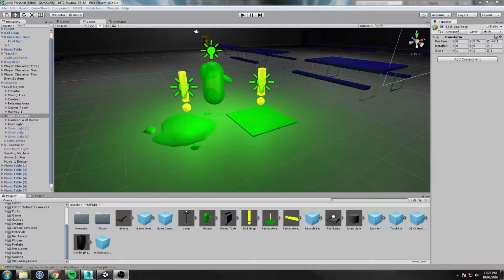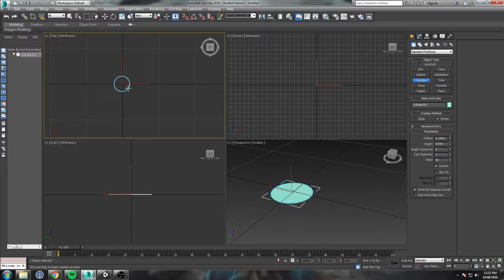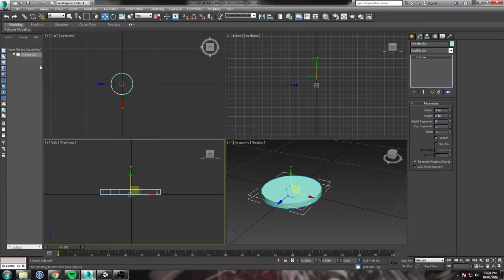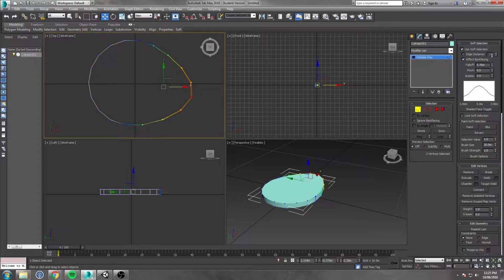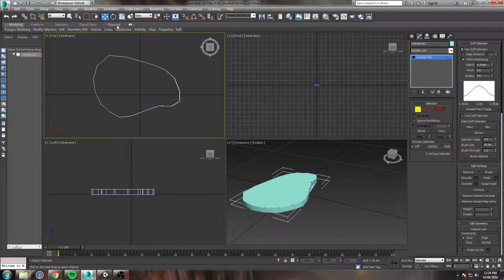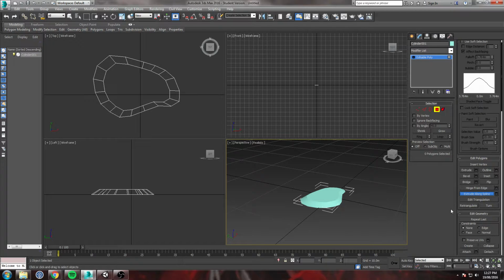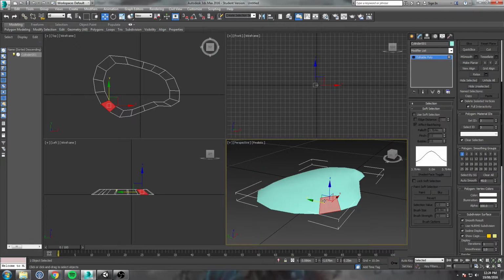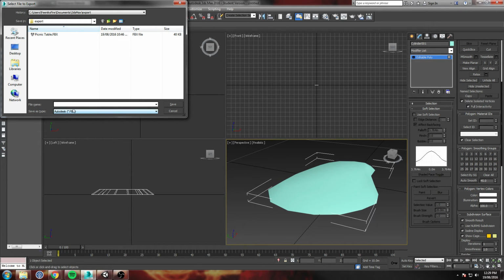3ds Max Radioactive Goop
A quick 3ds Max process video of how I created a Radioactive Goop puddle